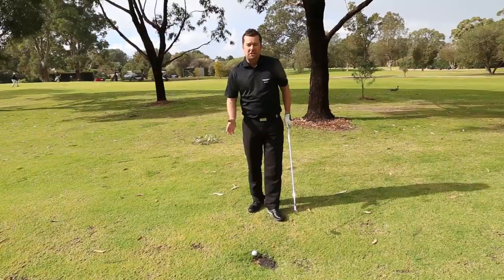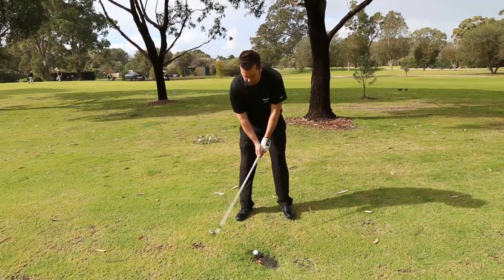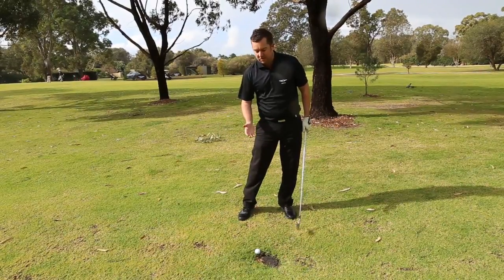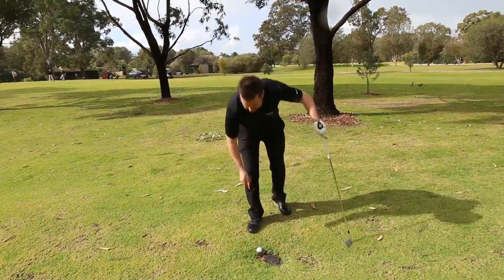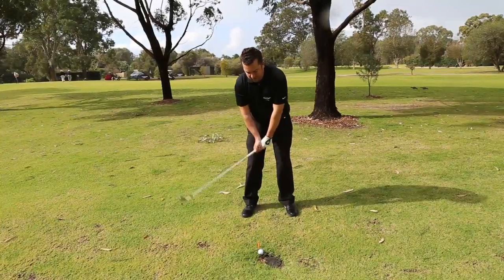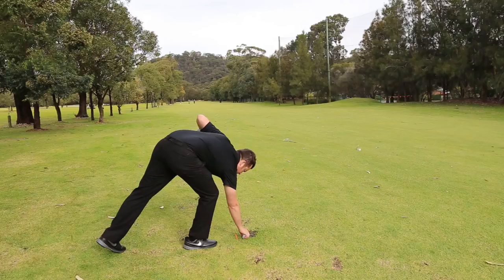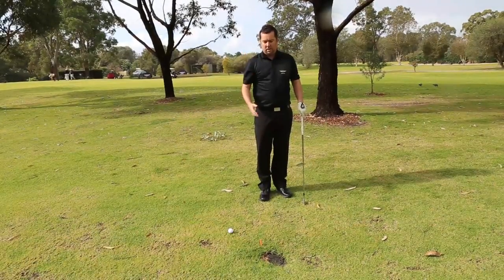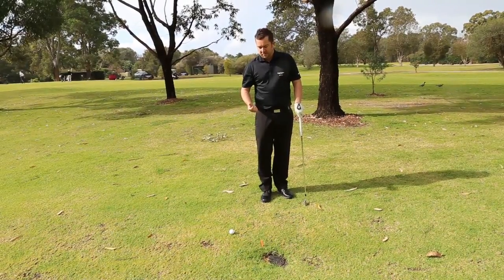Rule of the Week: Sprinkler Heads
Ben Doney, PGA Professional, is back with another Genesis Golf Link Cup Rule of the Week and is this time addressing a common occurrence on all golf courses - how and when to take relief from in ground sprinkler heads.